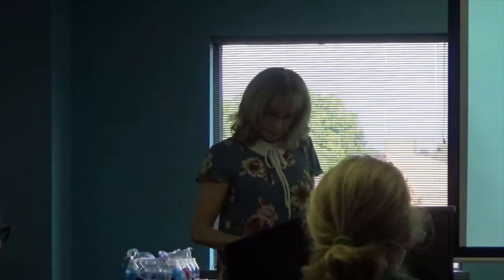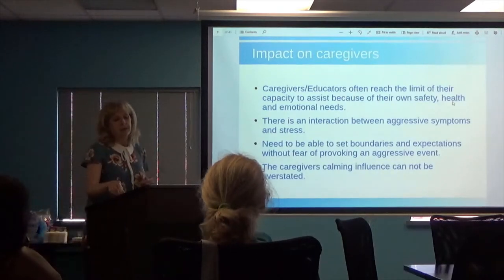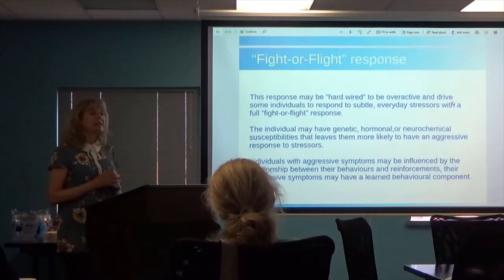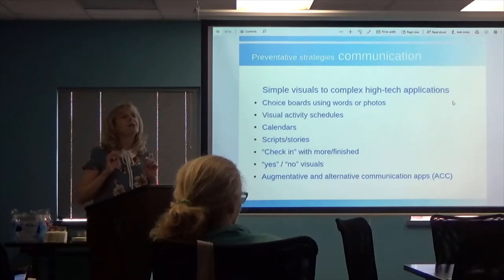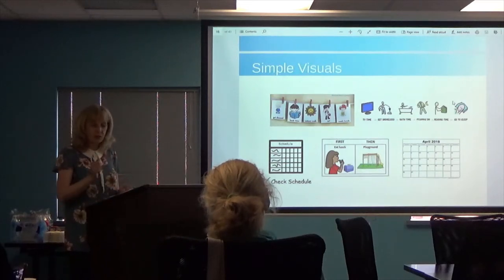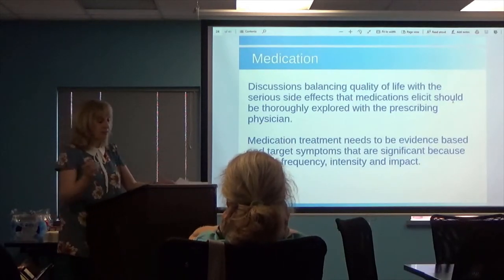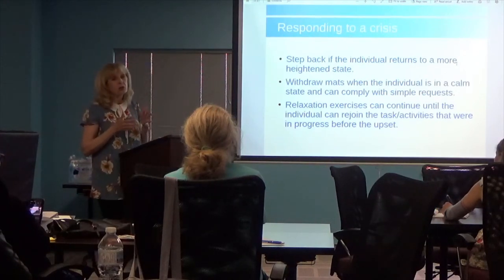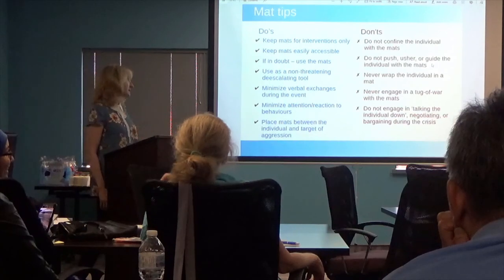A Kinder Way: A Parent’s Crisis Intervention Plan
Teresa Murphy shared information about A Kinder Way, a suggested plan to help caregivers anticipate, lessen, and respond to aggressive symptoms in individuals with developmental or neurocognitive disorders.

A quick overview of stressors, signs of escalation, and preventative strategies were discussed. This is a  plan that respects an individual’s dignity and personal space by encouraging and guiding self directed calming strategies. Protective safety mats are used in the environment in place of more invasive measures like traditional ‘hands on’ restraints during crises.

The focus was on how our role as caregivers can be more efficient, supportive, and kinder as we support individuals who experience aggressive symptoms.

About Teresa Murphy

Teresa is a wife and mother of two amazing daughters, one of whom has complex needs including autism. Teresa is a retired pediatric nurse. She received her BA in psychology from Concordia University in Montreal. Today, through her writing, presentations, and community outreach, she advocates for kinder, non-invasive interventions and supports for individuals with neurocognitive disorders or developmental delays who experience aggressive symptoms. She is the author of A Kinder Way: A Parent’s Crisis Intervention Plan.